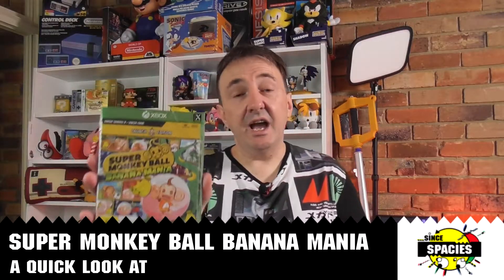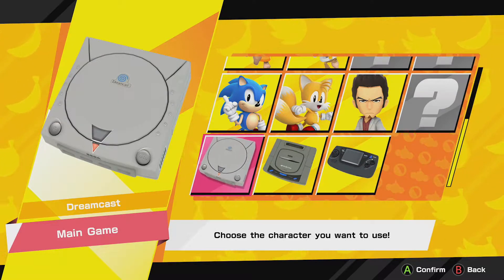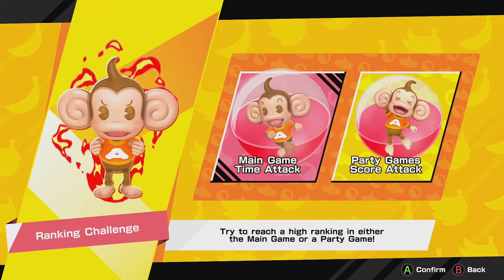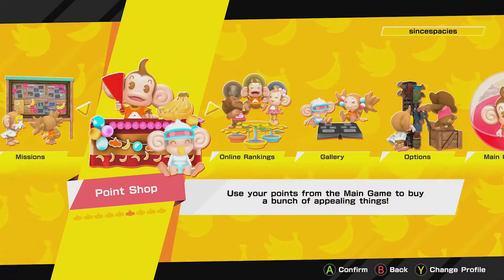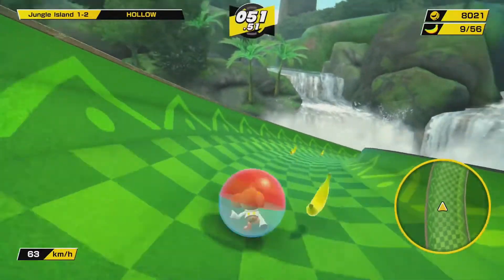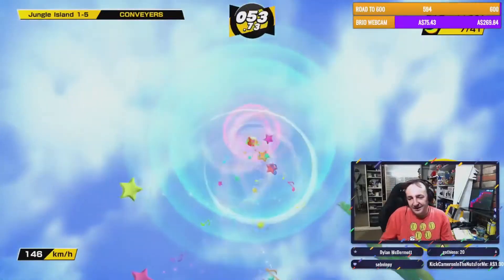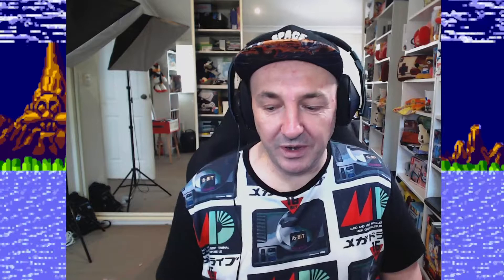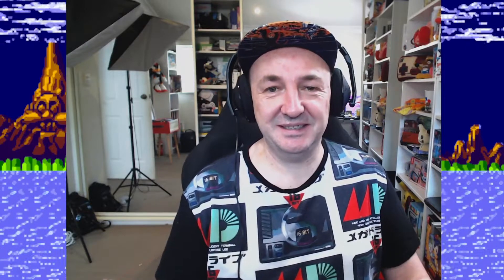A Quick Look at Super Monkey Ball Banana Mania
I take a look at Super Monkey Ball Banana Mania on the Xbox Series X & Switch thanks to Five Star Games. Also I try my hand at baking as Five Star have challenged me to bake a cake (banana of course) and muffins. How did it go? Hmm… you’ll see!

By the way if you want to send anything into the channel please be my guest and stuff that item into a post pack and send it to:

Brian Costelloe
"...Since Spacies"
Jannali NSW 2226
Australia

Missed a Twitch stream? No problems! Go to my new “Since Spacies 2” channel which is where my live streams and LP’s will live.